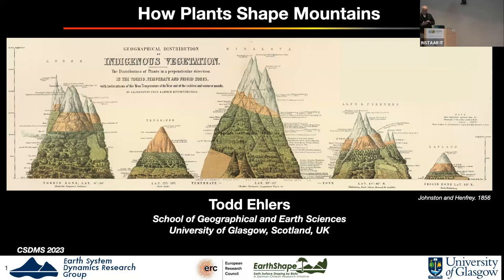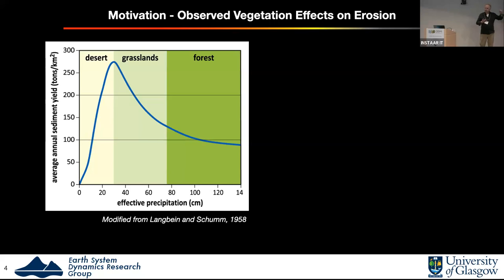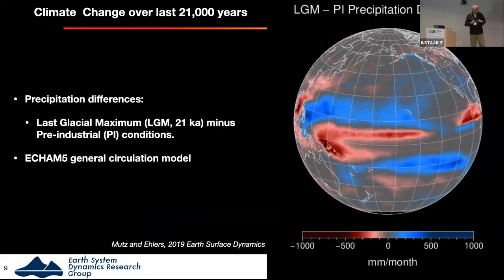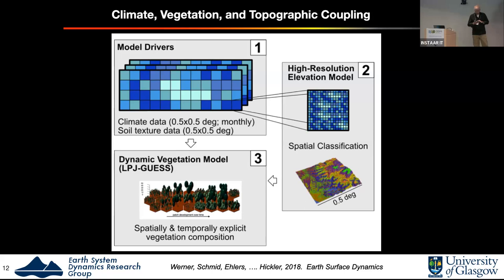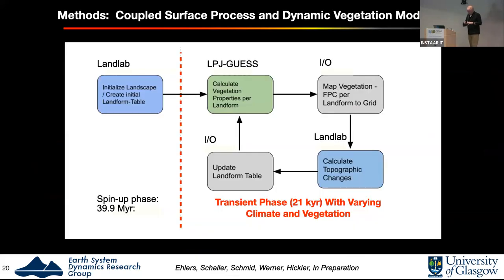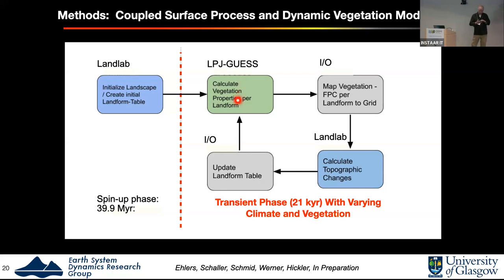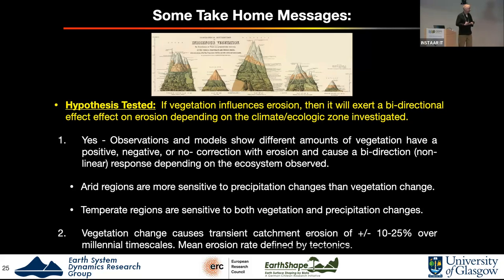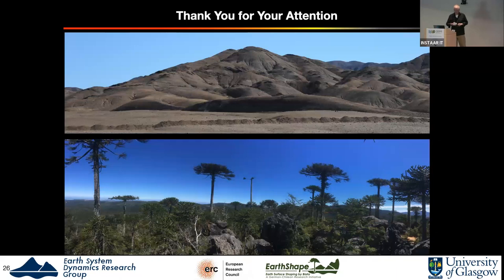CSDMS meeting 2023 by Todd Ehlers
How Plants Shape Mountains